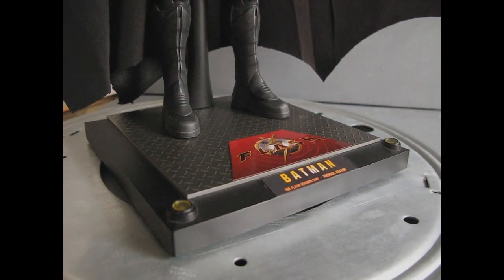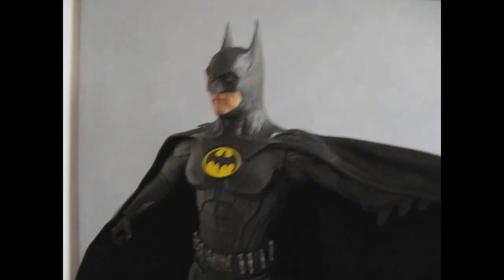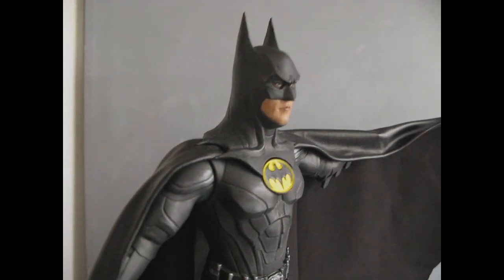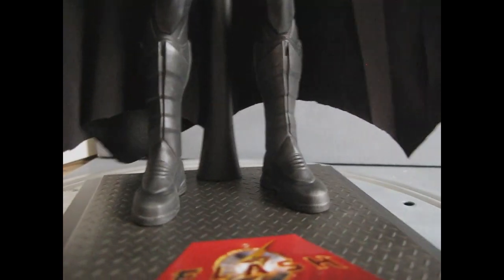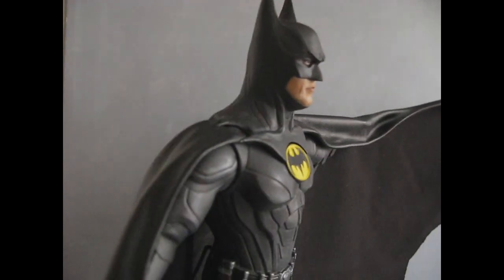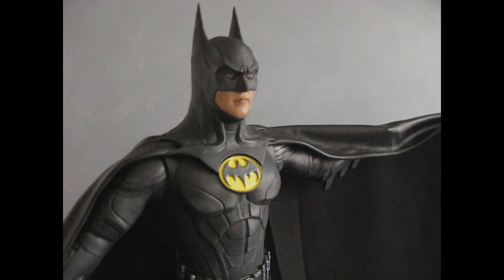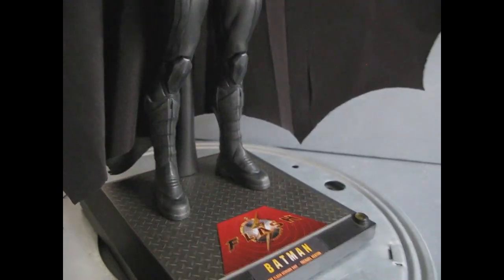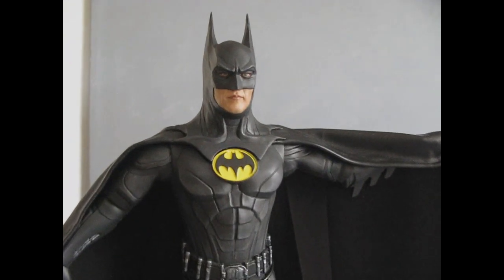Reworking Spinmaster's Flash movie Keaton BATMAN 12 inch figure PART 2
Well, here he is! Better or worse, de Keaton Batman! I did finally get him sorta kinda done. I did like the plastic sheen of the toy as it came, a lot, but discovered he had a lot more colors going on, so...off it went!  Click SHOW MORE to read more, and see a cool vid of the figure before it was reworked!

I got the ears and neck redone, as I had planned. Made a base out of an old Hot Toys Joker base to look a bit like the Batcave floor, and made some labels etc, and got him grounded a bit.

SO. comments, criticisms and otherwise cracks wise welcome. yes, I know the cape has some folds I could not iron or steam out, but the material size I needed was there, and it was expensive to go re-buy, so, folds be damned, I used it! It add character! lol!

NOTE: He is a bit darker in person than the video would have you think. I chose indirect sunlight only as a source, and it did kind of cause the camera to open up and show everything, but in a way, that is good. You can see what I did with the paint I applied, mostly metallics and some powders for dirt and shading. But, in person, he is most dark and Bat-like!

Hope you like what I did with my figure, and feel like maybe you too can take a cool and CHEAP 12 inch figure and at least TRY to redo one to your own specifications! It is fun, easy, and at the end of the day, what have you risked? All of $12? Yeah! Go for it! And have some fun!

And yes, the toy is kinda cool as it is! Not putting it down at all. In fact, for a really good look at this figure before any reworking, go see this YouTube video (in Spanish)
That's the best look at the figure I reworked here.

Always here for questions, so have at it!
Til next video,
Les out!

(BTW, suffering a bout of strep throat, so it was hard to talk at all. Thanks for your patience with me!)